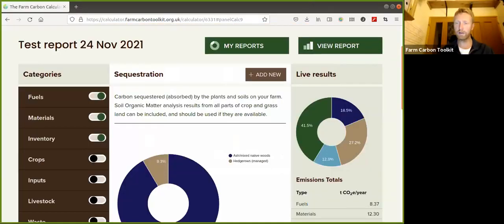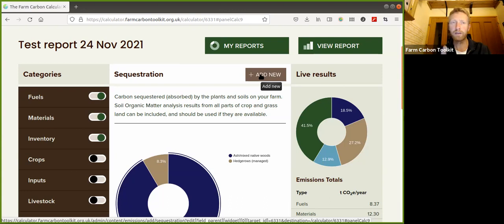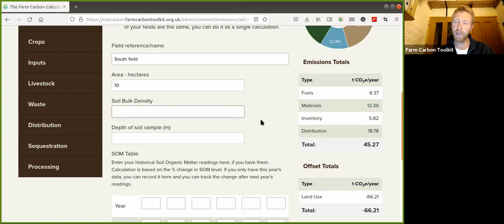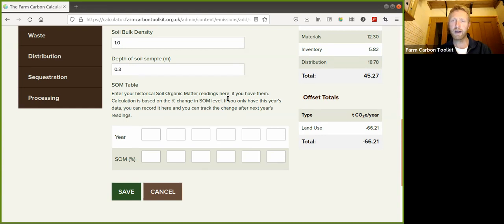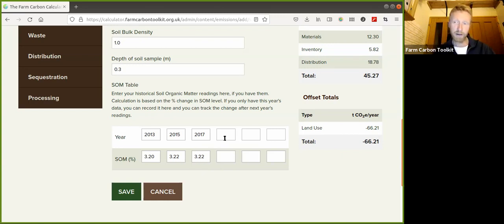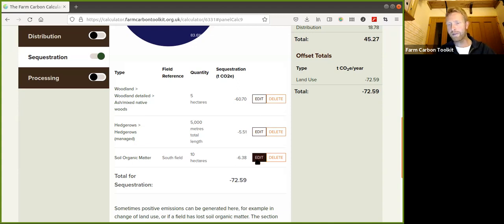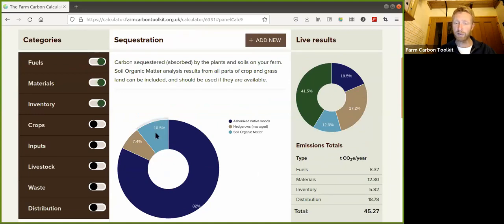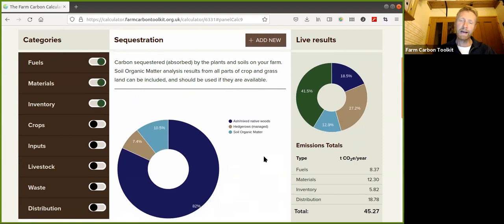Soil Organic Matter in the Calculator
How to enter Soil Organic Matter (SOM) data in to the Farm Carbon Calculator, what the data shows you and how it affects your carbon footprint. Includes tips on how to measure SOM on your farm.

Speaker: Jonathan Smith, Farm Carbon Calculator Director